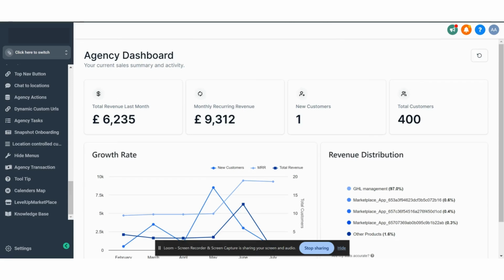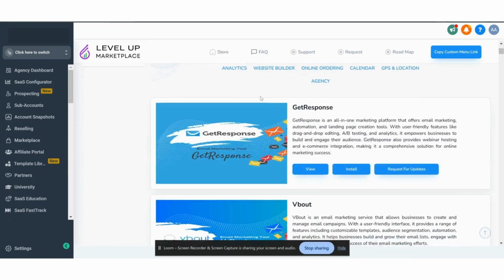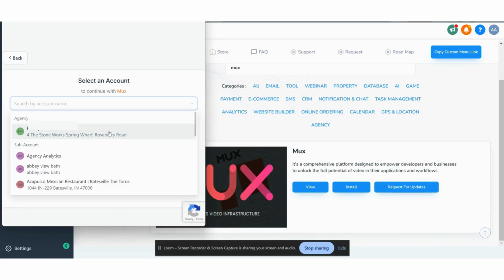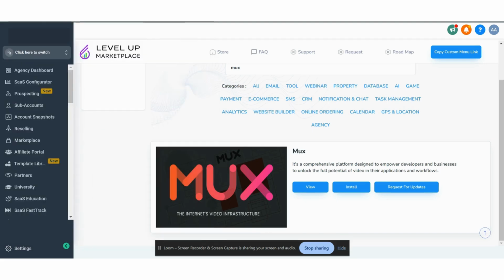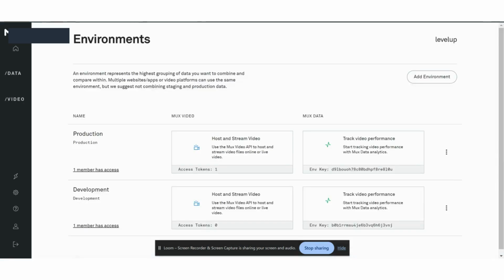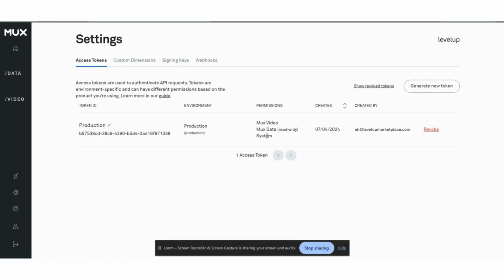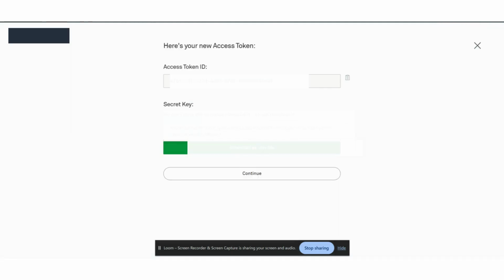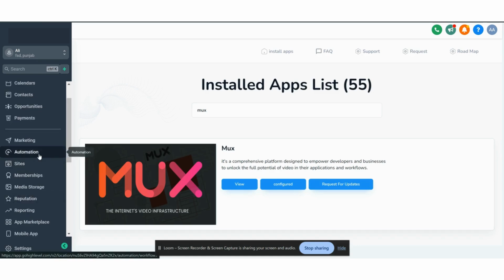Mux App Installation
In this video, I demonstrate how to install and configure the Mux app on different levels within our system. I show the process step by step, including obtaining token credentials. Action requested: Follow the installation steps to set up the Mux app efficiently.